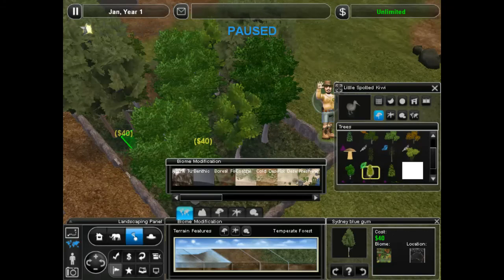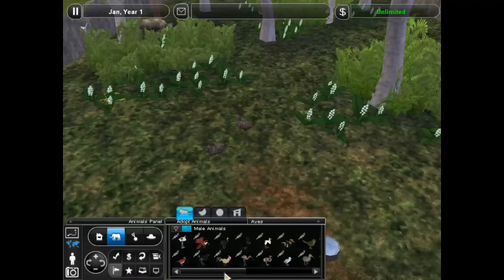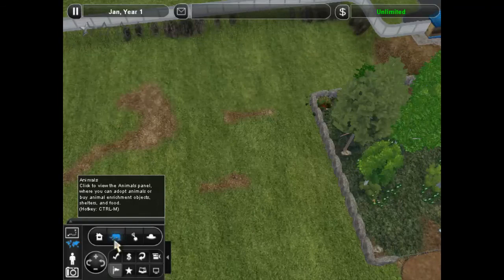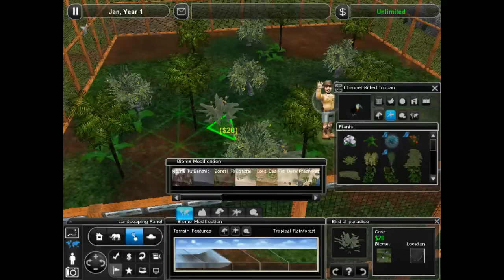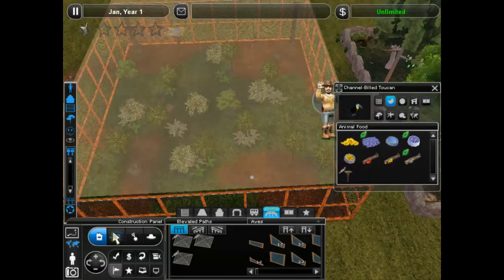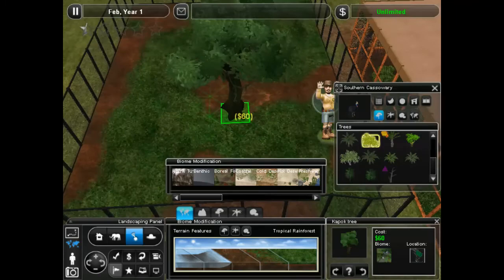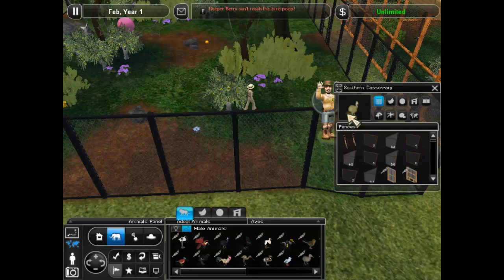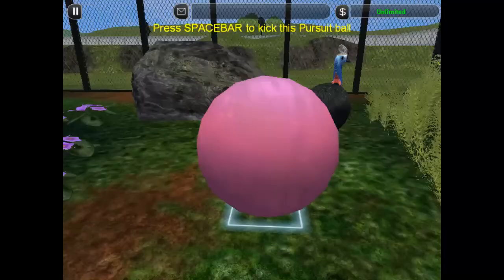Zoo Tycoon 2 Season-2 Ep.1; One Year Later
After a year I come back. This is my second season of Zoo Tycoon 2 and now I made myself a schedule, I will explain Sunday, and will try my hardest to stick with it.